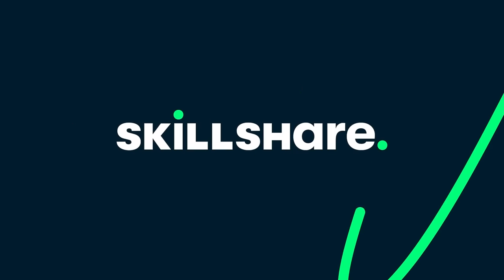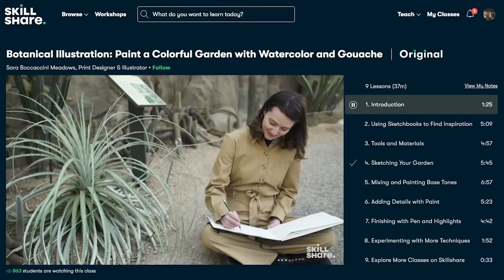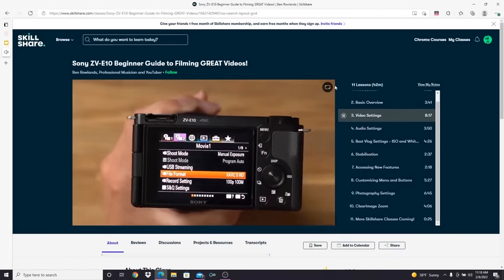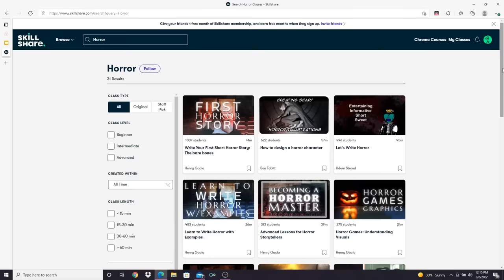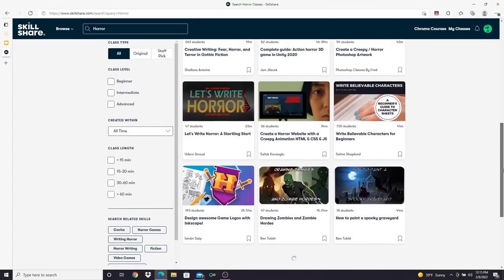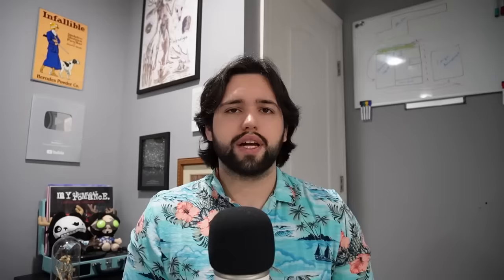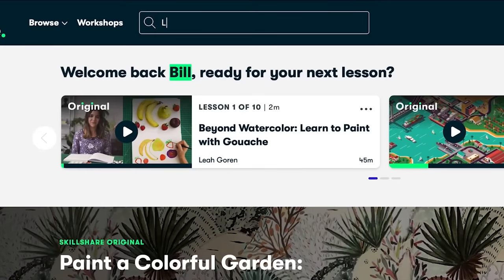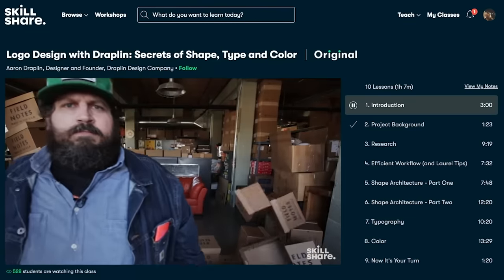Dante's Purgatorio & The 9 Levels of Purgatory Explained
Timestamps:

Intro - 00:00

Pre Purg - 4:27

Lower Purgatory - 19:11

Upper Purgatory - 36:08

A series of unneeded emotions & symbolism - 57:57

Illustrations are once again courtesy of the late & great Gustave Dore

Thank you all so much for watching and please let me know what you think!

My Links